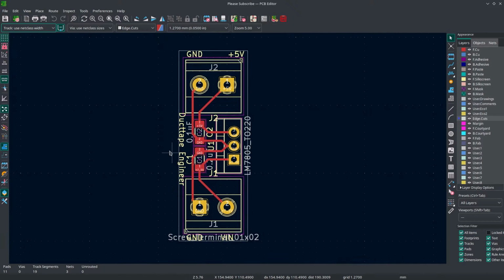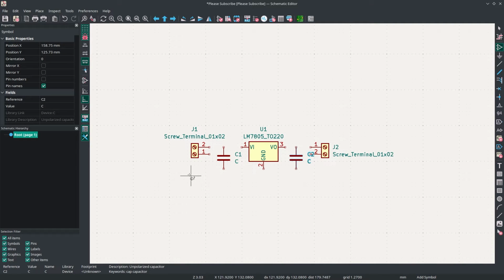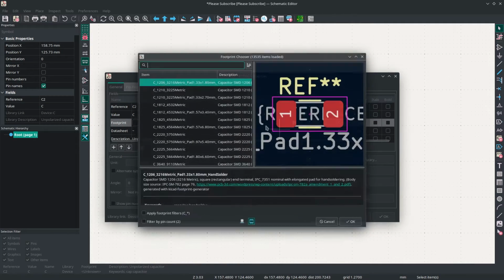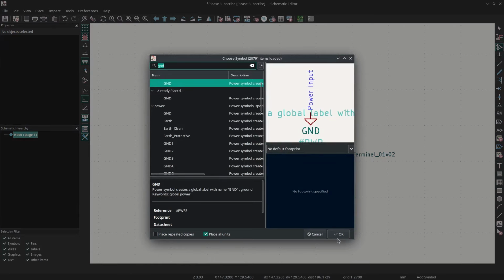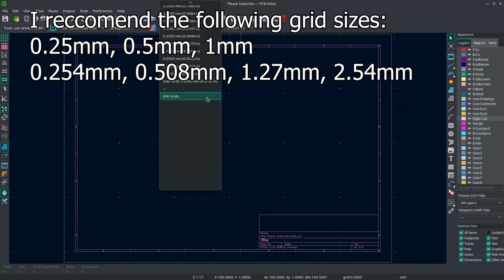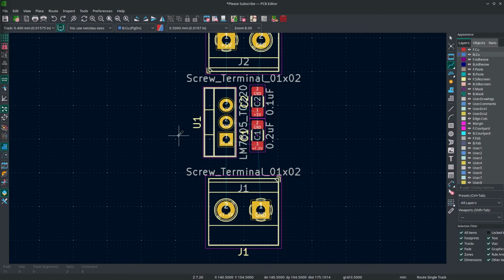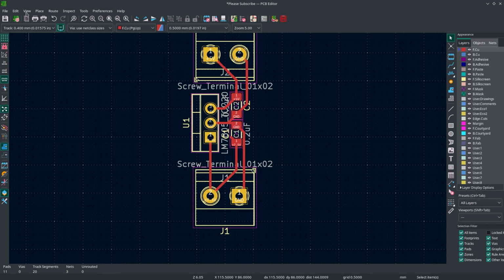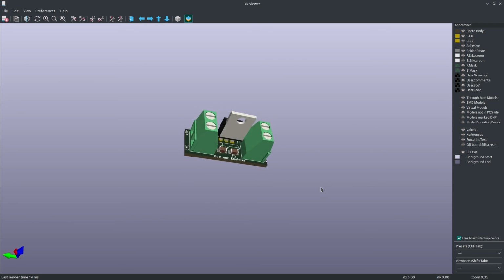Dive into PCB Design: Kicad 8 Tutorial for Beginners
In this tutorial you will learn how to create a PCB in Kicad 8 or other versions.